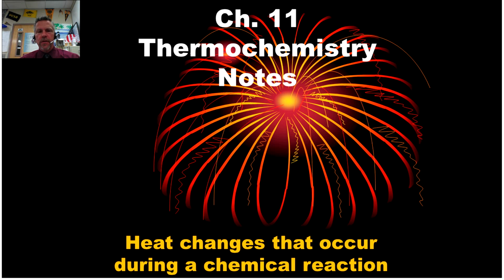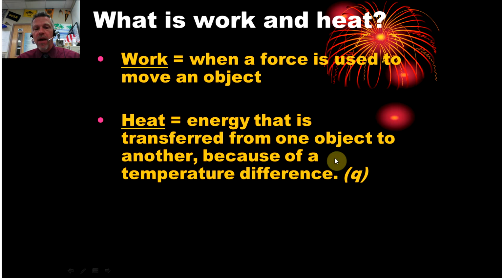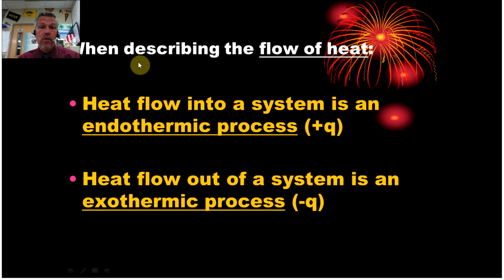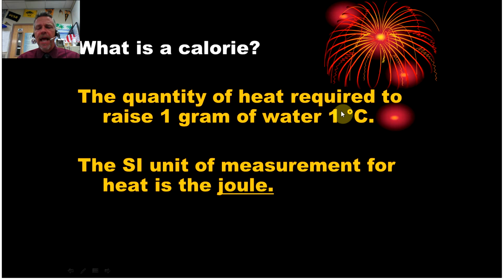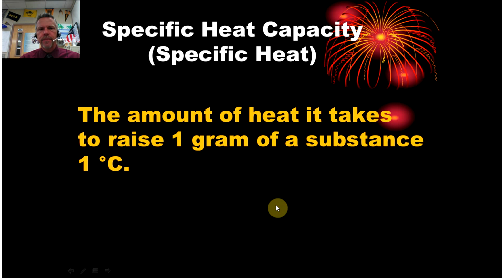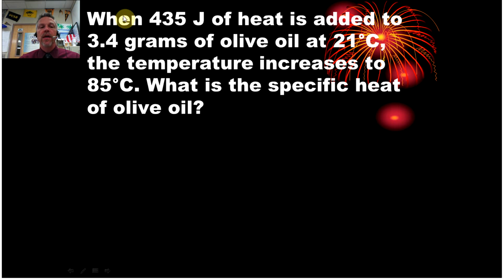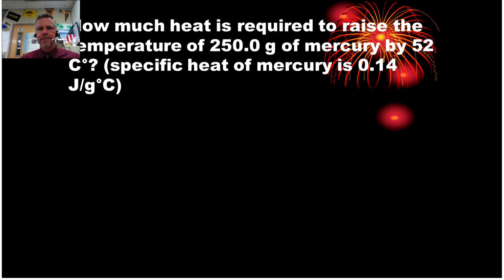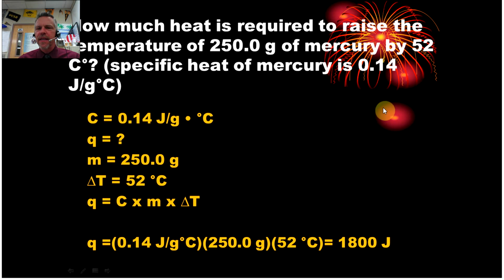Gerstin Chem Thermochemistry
Lecture 1 in ThermoChem unit